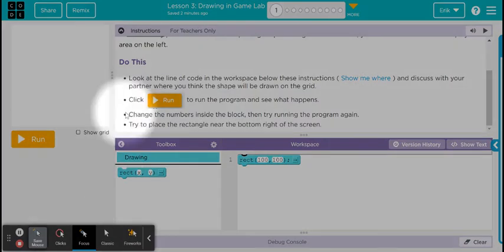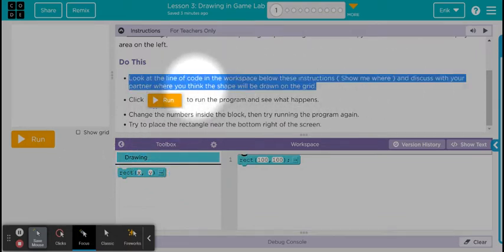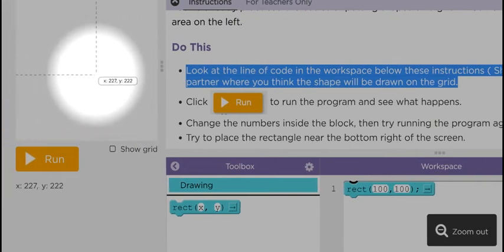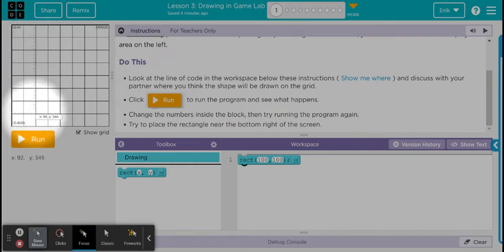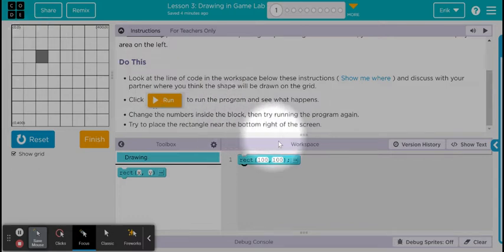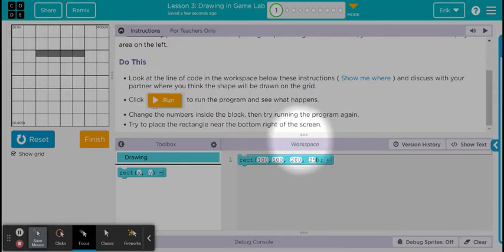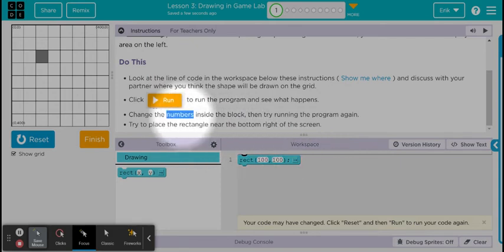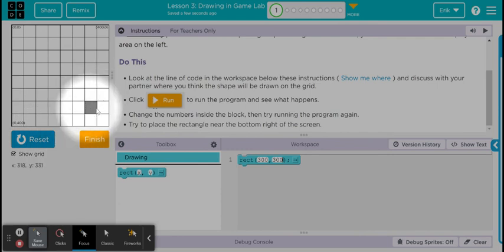Animations and Games - Lesson 3 (1)